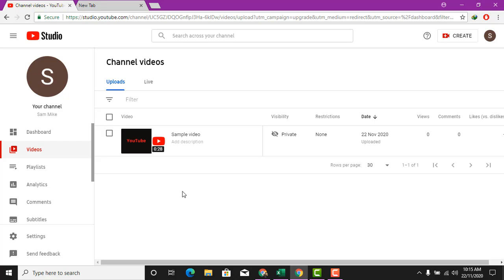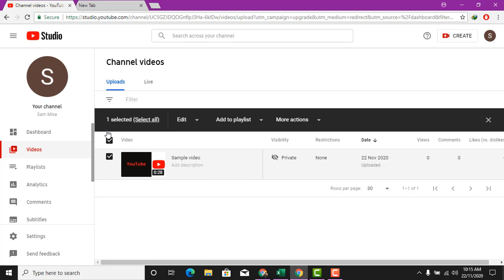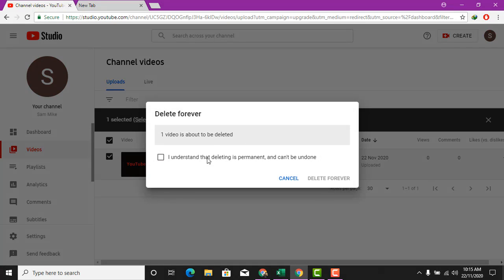How To Delete YouTube Videos 2020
In this video, you will learn about, How To Delete YouTube Videos 2020.

If you have any questions about this video. Then you can ask in the comment section below. I will reply to your question as soon as possible!